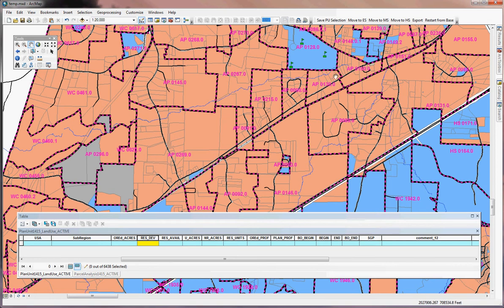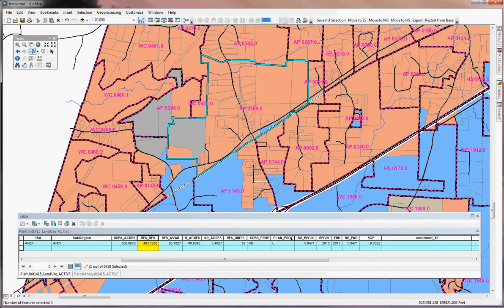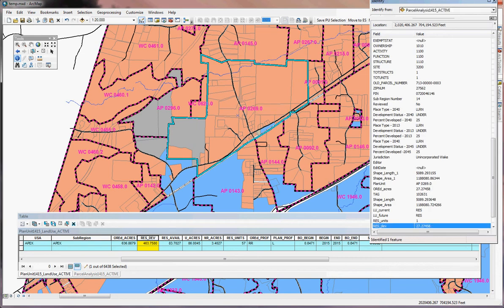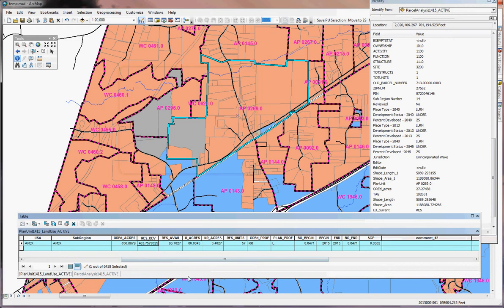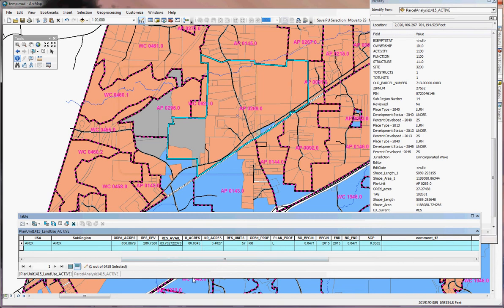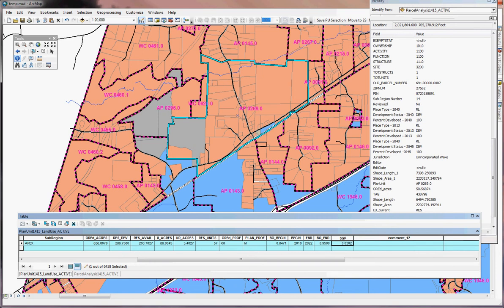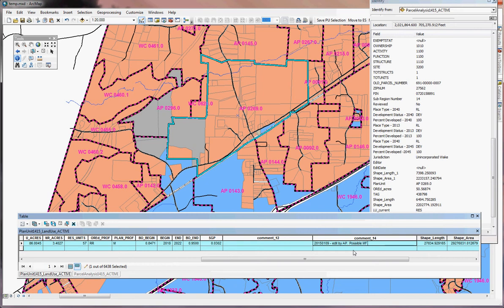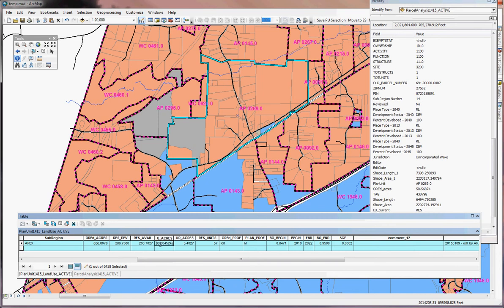OREd Educational Videos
OREd Educational Videos are presented by the Operations Research and Education Laboratory within the Institute for Transportation Research and Education at the Centennial Campus of North Carolina State university.